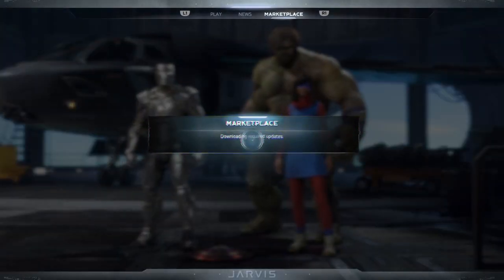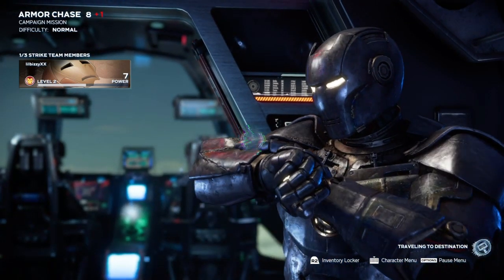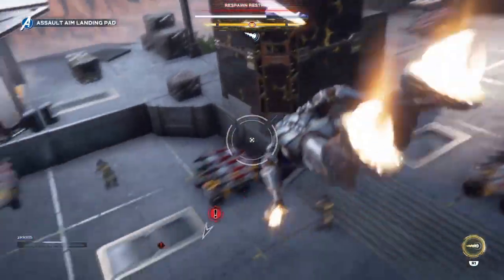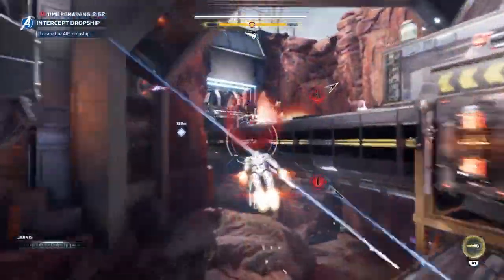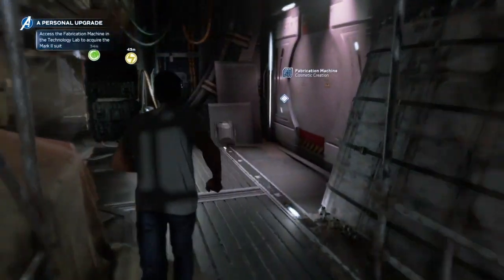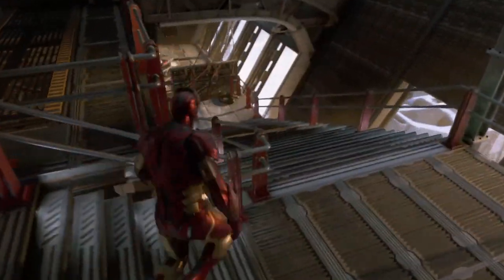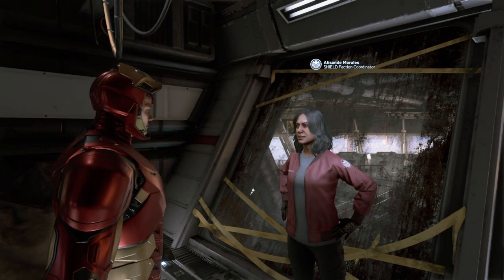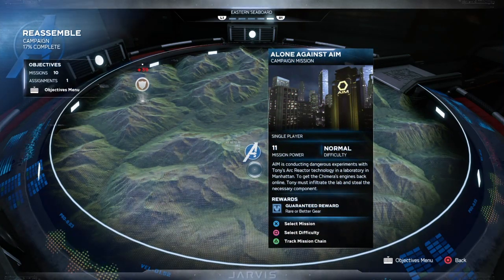I Look Good in This Suit (Marvel's Avengers Part 7)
To continue the Avengers series Tony Stark A.K.A Iron Man gets his suit, and he sure does look good in it. Hope you enjoy!